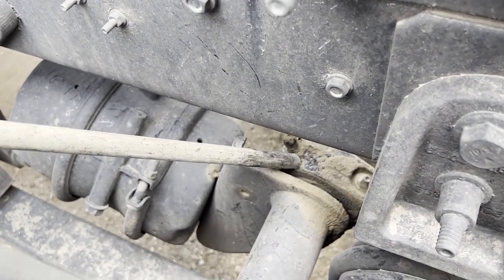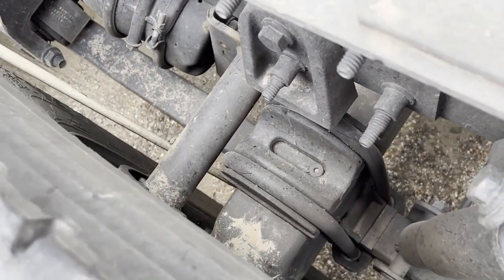Pre Trip Form B